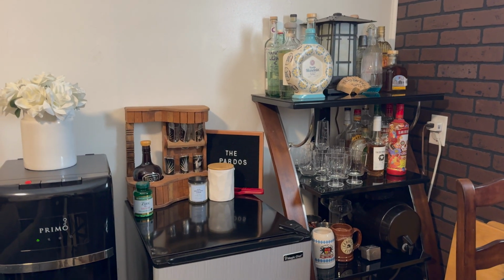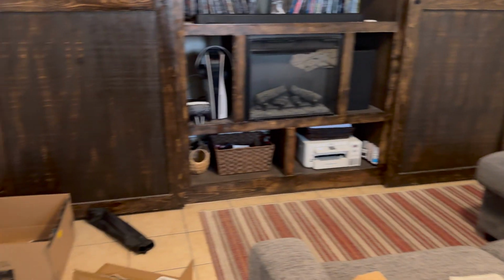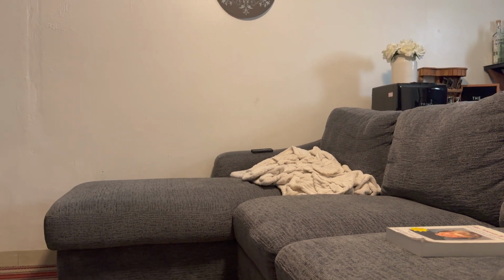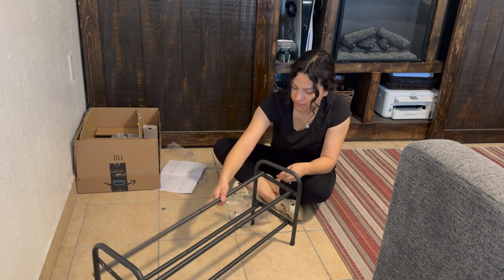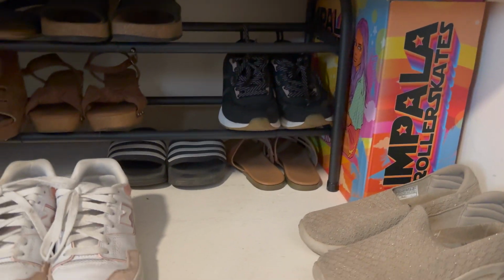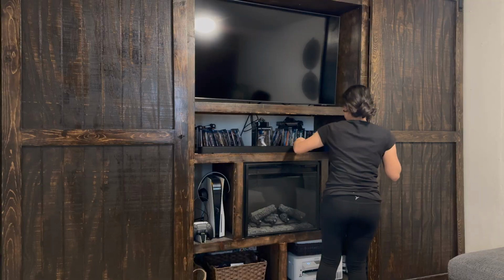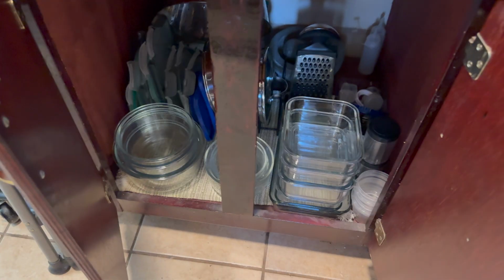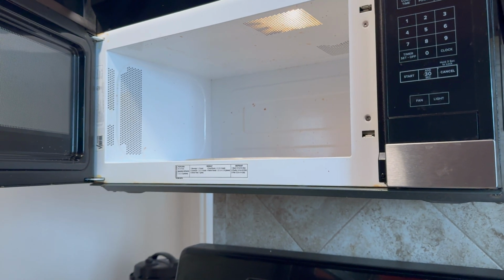SPRING RESET 🪴 spring cleaning, closet declutter, self-care, everything shower routine *motivational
Let's reset and refresh our space for spring together! In today's video I spring clean, declutter and organize my closet, refresh my home, and pamper myself with an everything shower.

It's almost summertime but it's not too late to start our spring cleaning and have a refreshed home for this new season and the season to come! It felt amazing to have a clean and fresh home so I hope this video inspires and motivates you to also refresh your space and paper yourself!